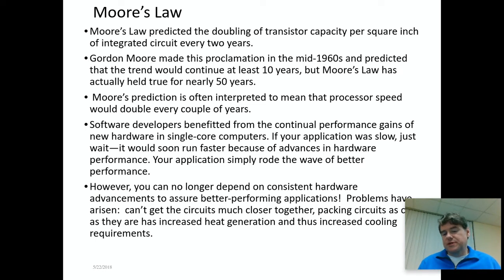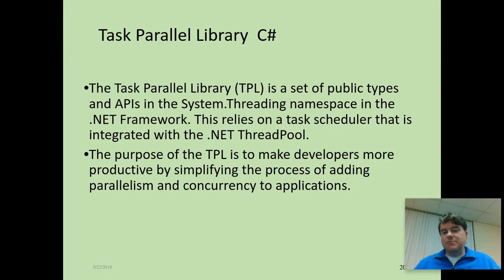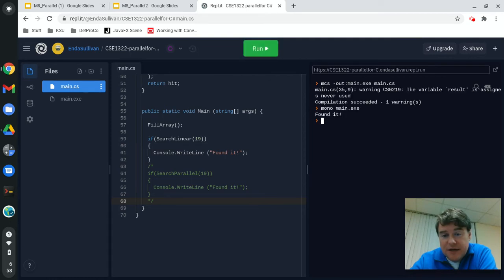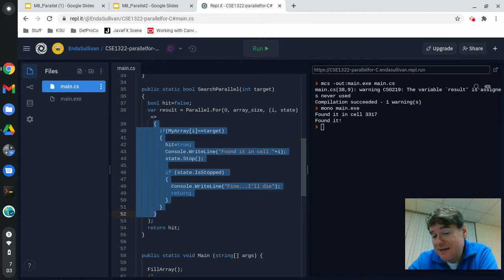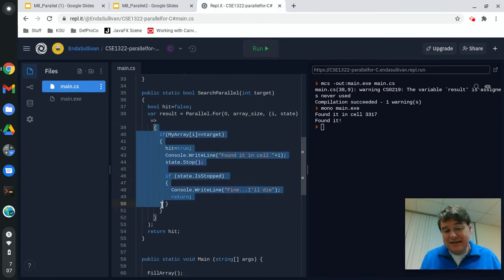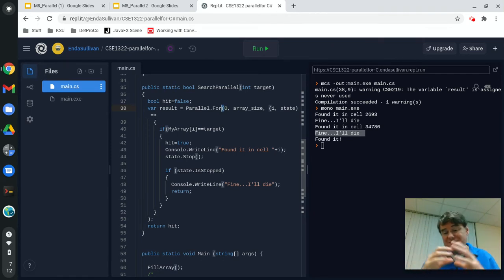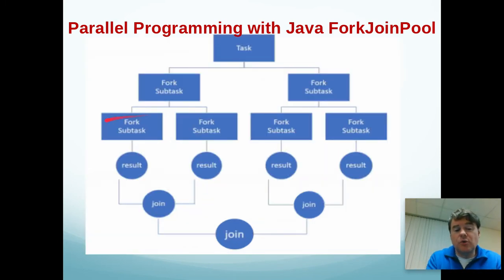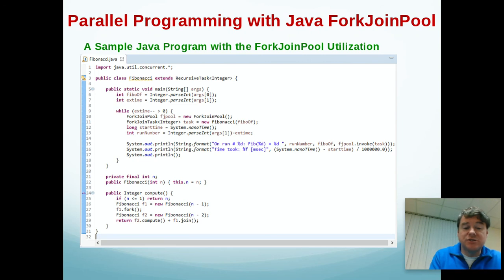Lecture 20 - Parallel Processing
CSE1322 - Lecture 20 - Parallel Processing